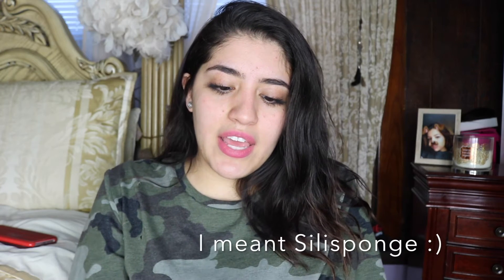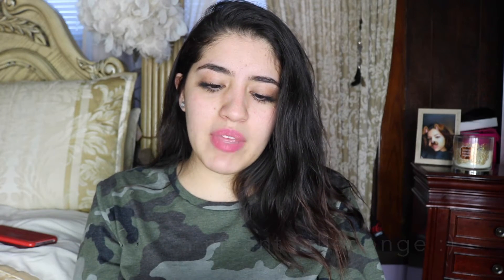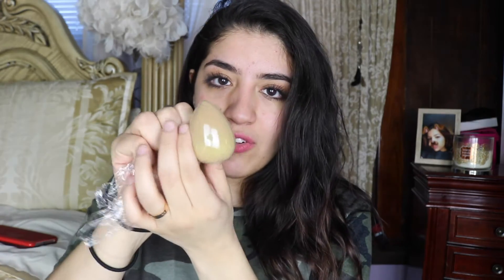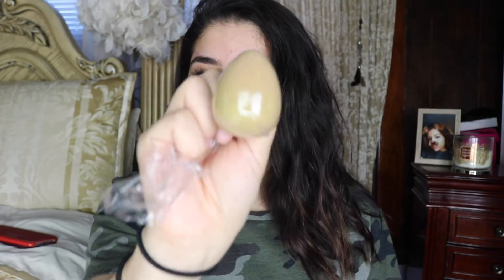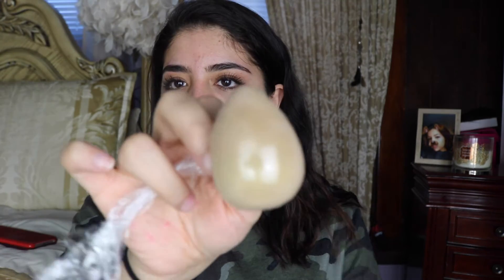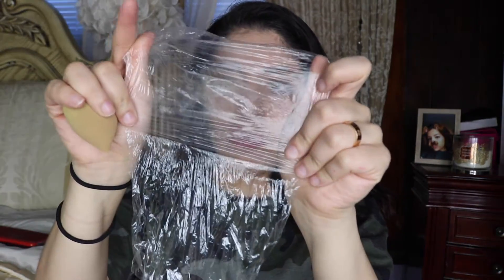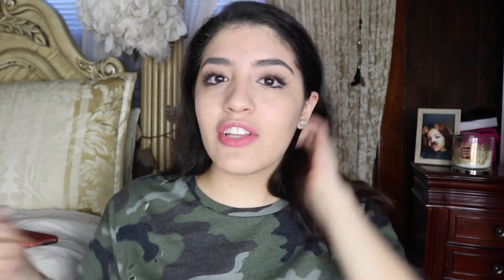Flawless Foundation w/ DIY Silisponge | JulissaChapa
HEY GUYS! The Silisponge has been SO popular lately, and I learned this DIY trick to get your very own at home SILISPONGE! I hope you guys enjoy Xxo Julissa

SC: JulissaChapa

I created my channel to inspire both men and women (boys and girls) to believe that ANYONE can become successful as long as you remain self motivated. Life gifts us with good days and bad days, but it is up to us to make the best out of them. Work today for what you want to achieve tomorrow; I'm not about living one day at a time.
Let God be true, and every man a liar. Xxo Julissa